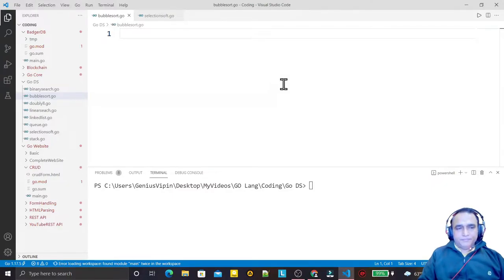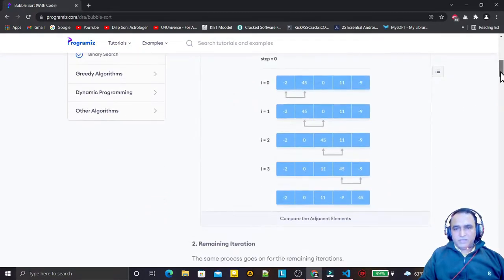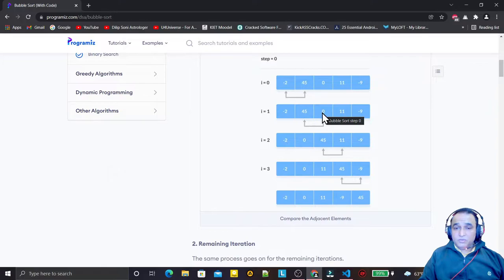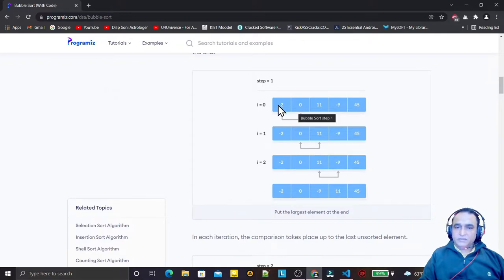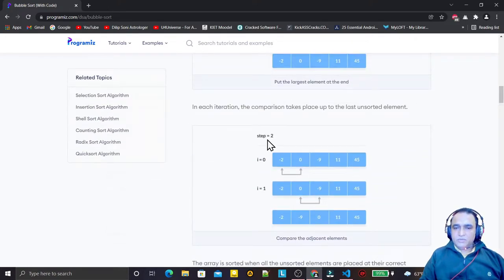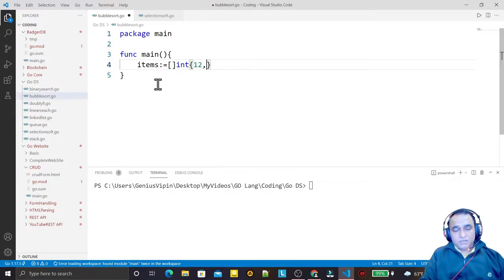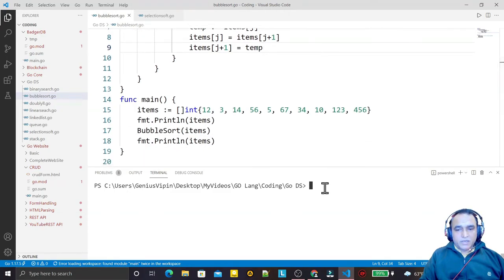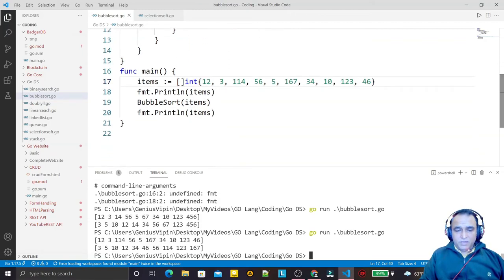Golang DS Tutorial 11- Bubble Sort | Dr Vipin Classes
Bubble Sort in Golang | bubble sort example in golang | Dr Vipin Classes

About this video:
In this video, I explained about following topics:
1. What is bubble sort?
2. Understanding bubble sort with graphical representation
3. Bubble sort coding in golang